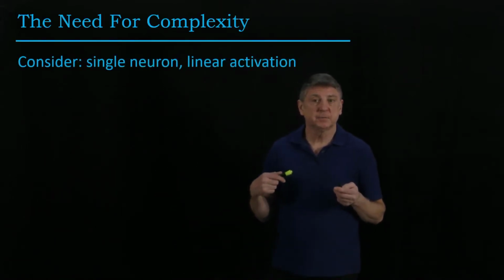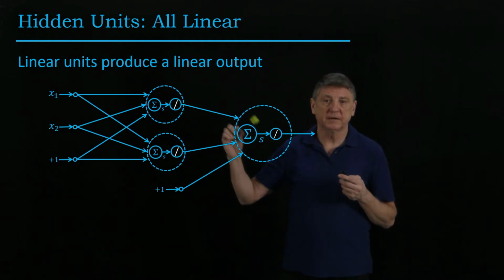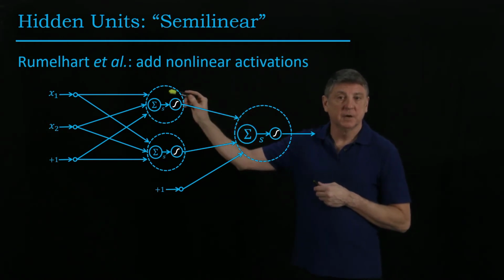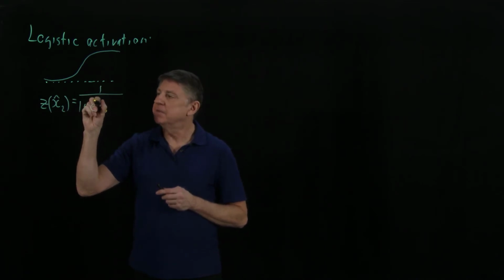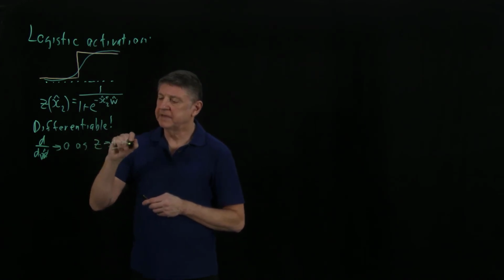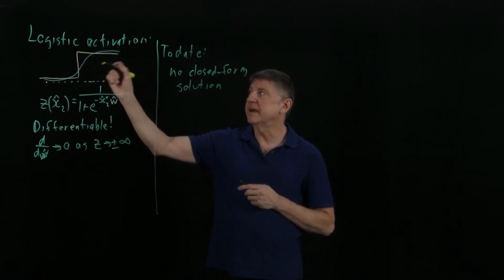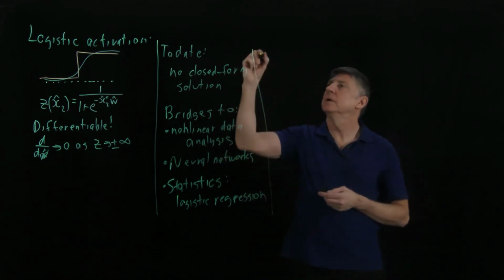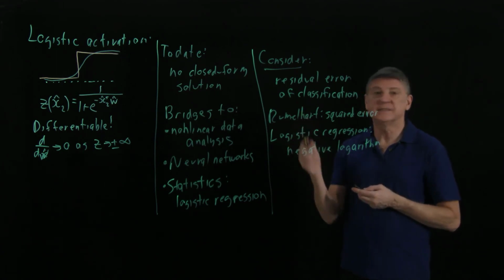LinearData31bANNlogistic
An artificial neuron can score a data observation using logistic activation of its distance to the neuron's separating hyperplane. Part of a series of lectures: